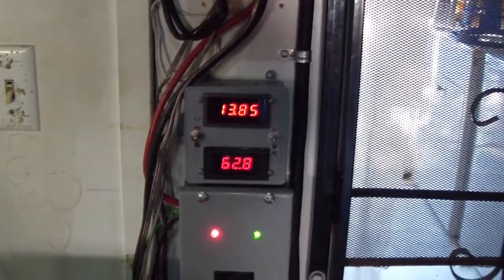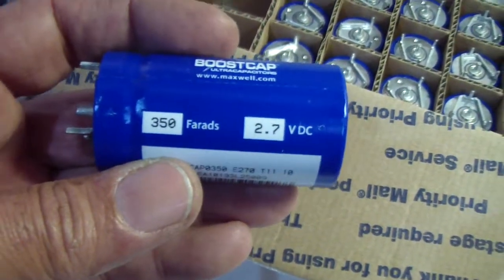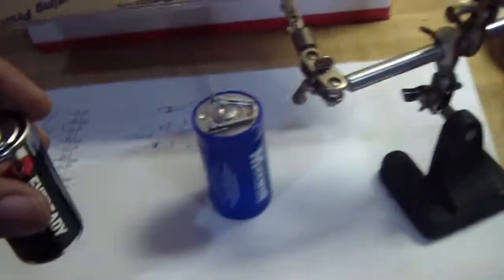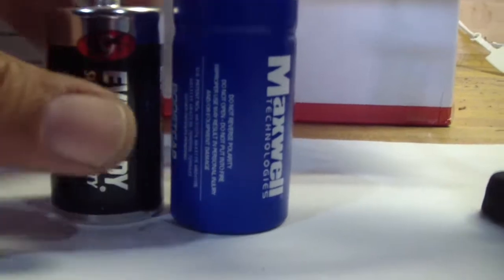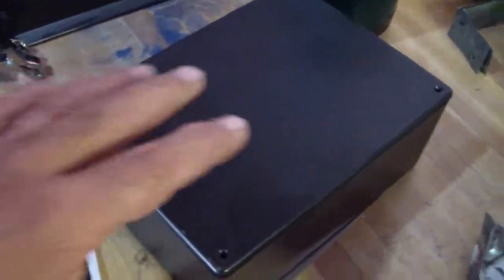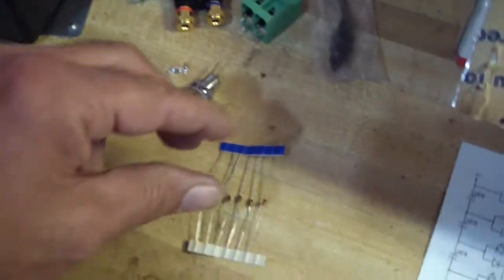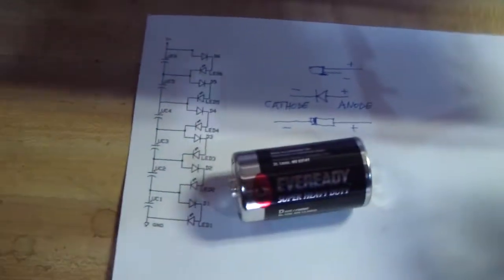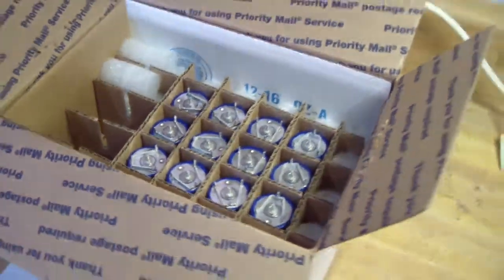Maxwell D Cell Boostcaps/Ultracapacitors Are Here For My New Project.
Started a new back-up emergency power pack project with 12, 350 Farads, 2.7 VDC, D-Cell ultra capacitors.  Will keep you posted of the outcome.